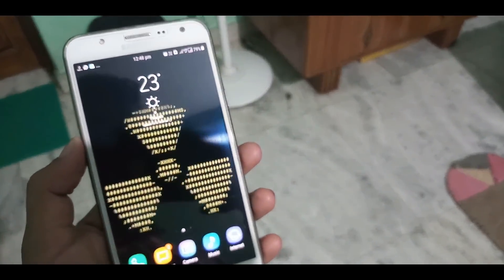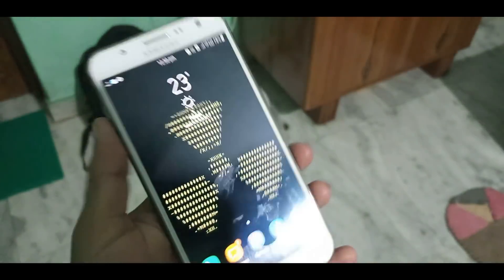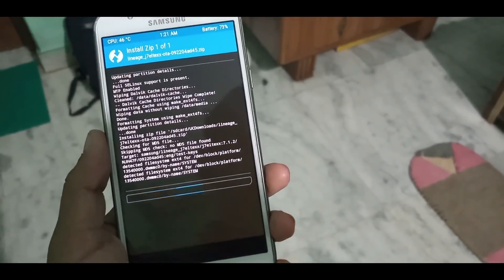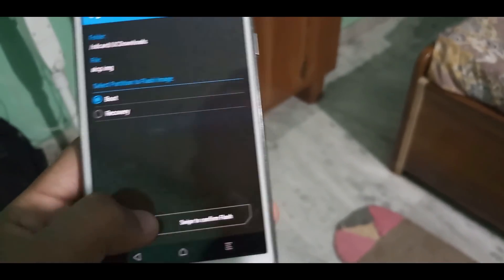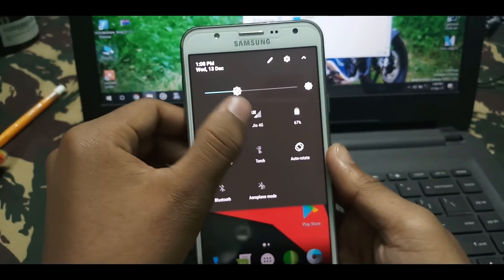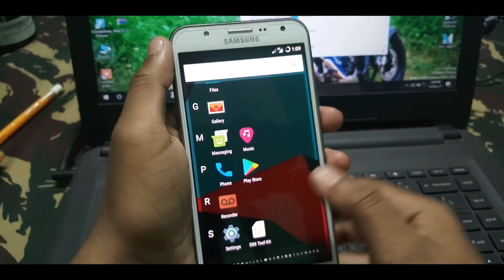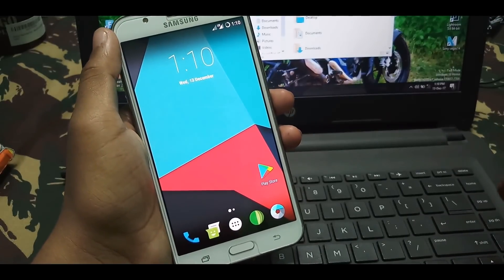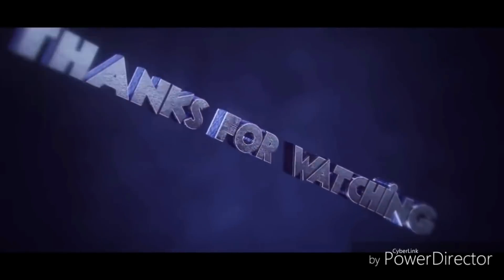Lineage OS 14.1 V6 DEC 2017for J7 2015 [STABLE] | tech news app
LINEAGE OS FOR J7 2015

LINK

New Lineage build
Changelog- Mic fully fixed

Credits- Mandy_Singh
               Full j7 team
               And my testers

SAMSH THE THANKS BUTTON IN XDA